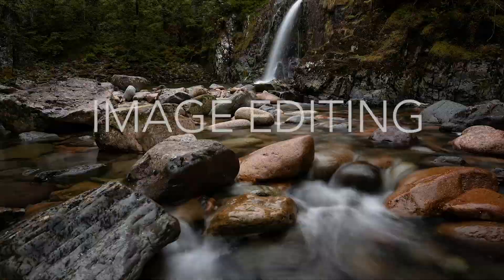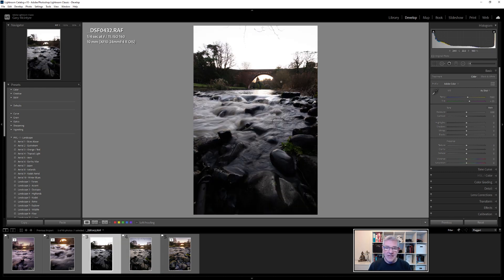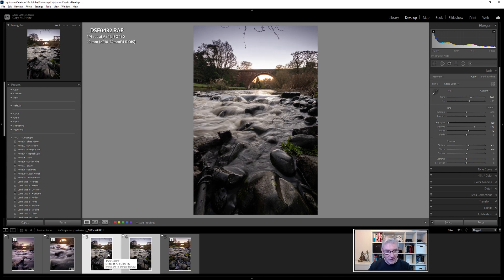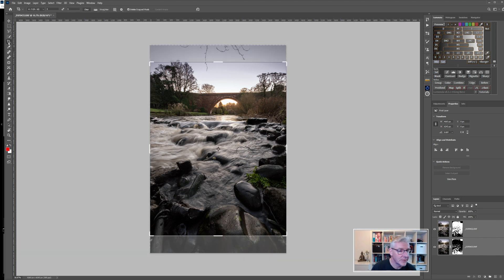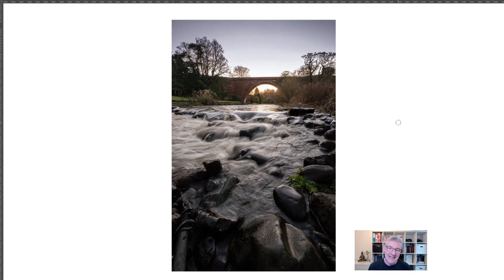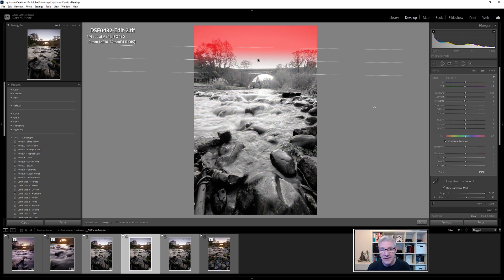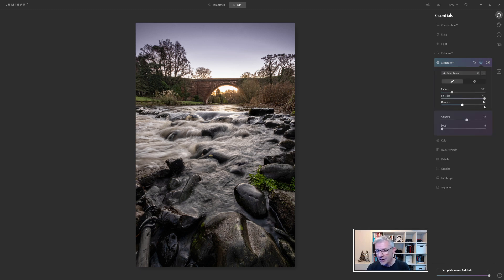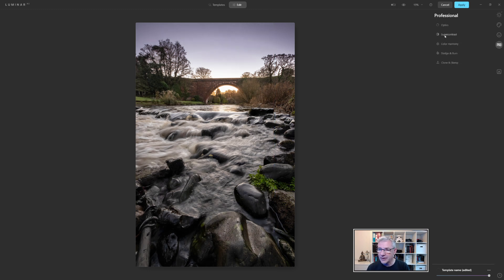Focus Stacking Workflow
In this video we take a look at a focus stacking workflow using two points of focus, and the process used to complete the image which in this case is Lightroom, Photoshop and Luminar AI.